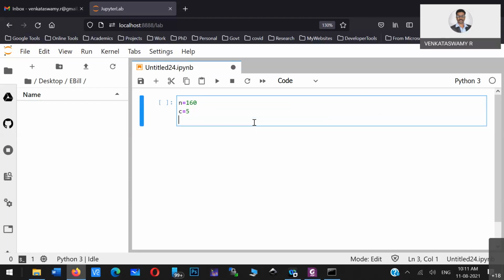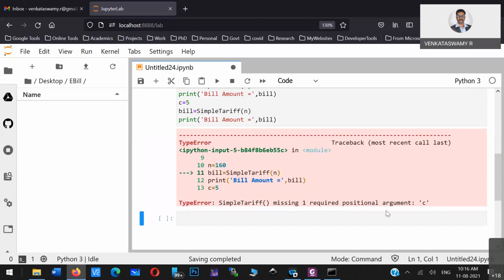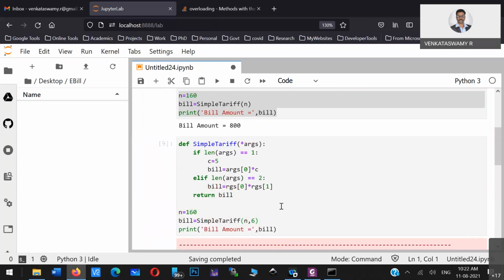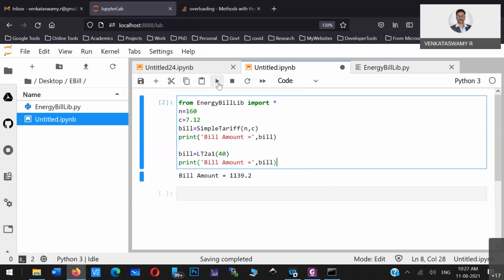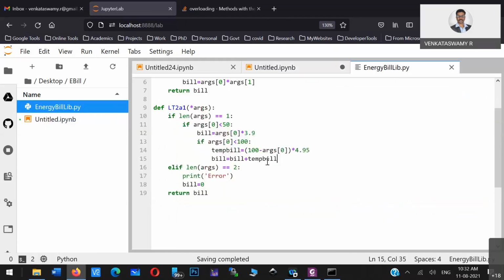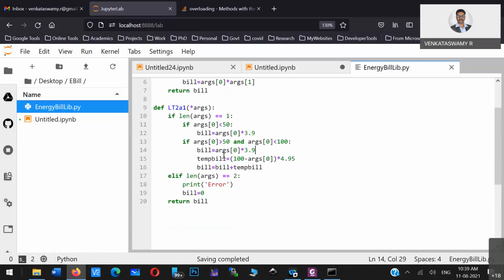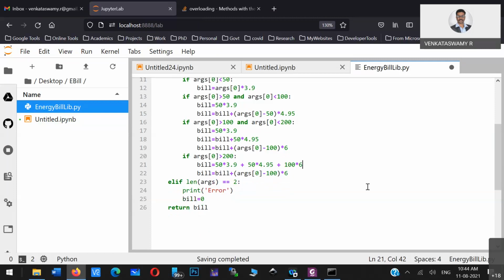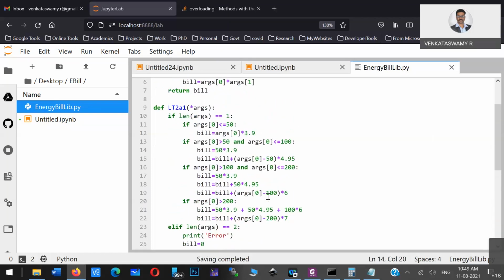Energy Bill calculation using Functions in Python